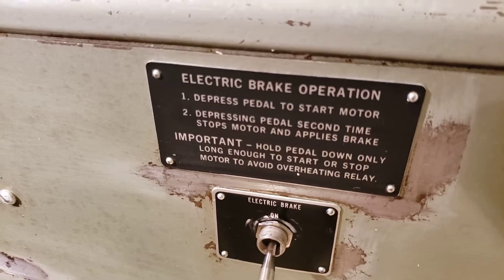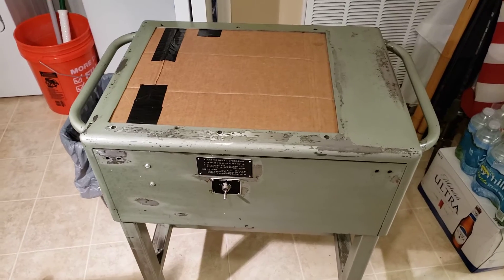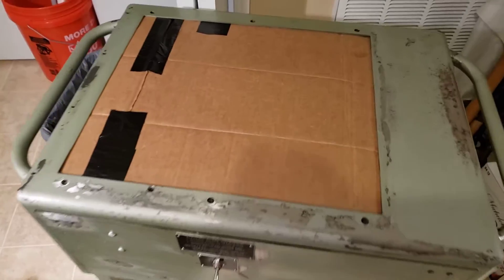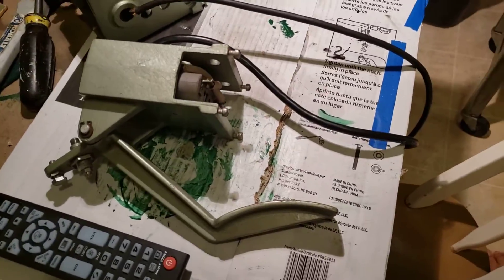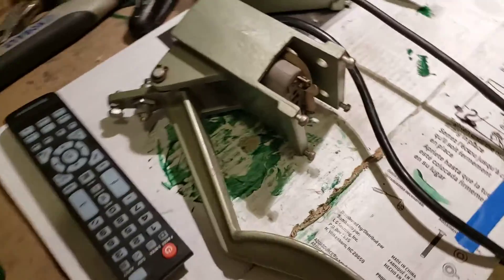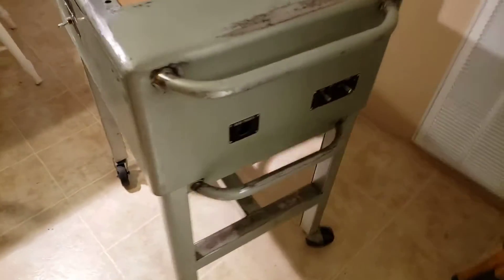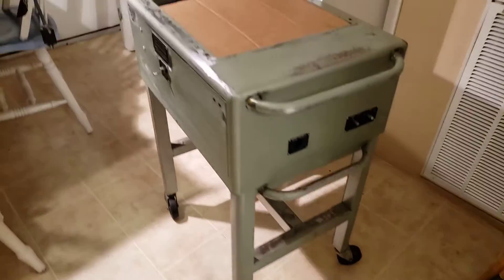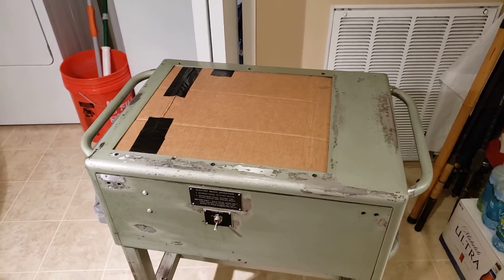Analog Dan vs. the Moviola part #17 (7-4-2020)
Here I have prepped the electronics cabinet and rolling stand for paint. The cabinet will be med. Hammerite paint and the rolling stand will be enamel high gloss black. The forward and reverse foot pedals will be hunter green accept the foot rests will be polished aluminum.